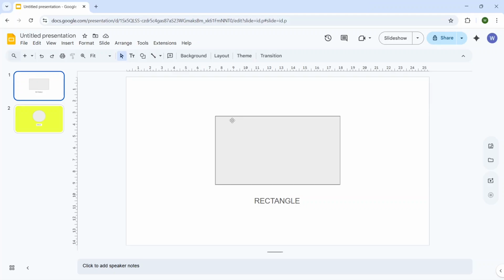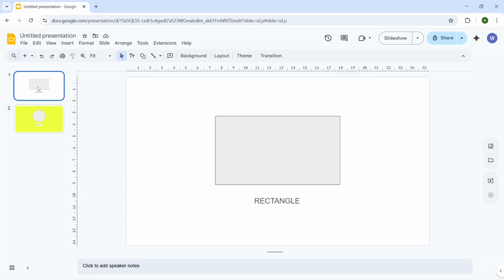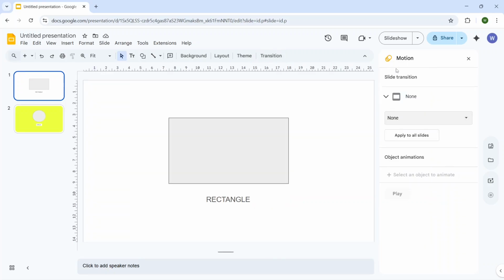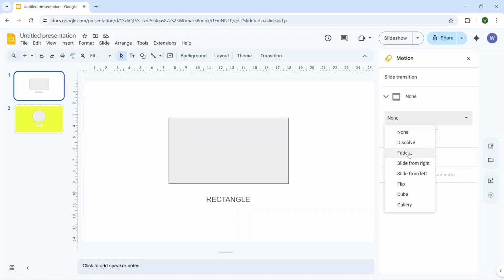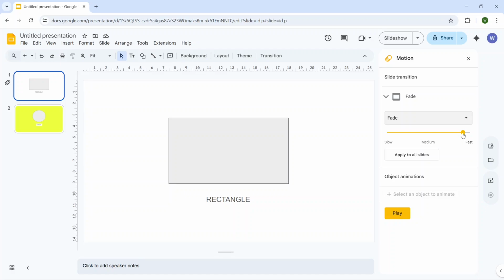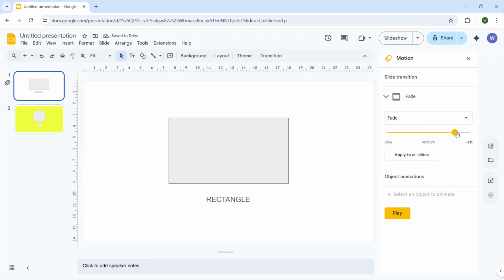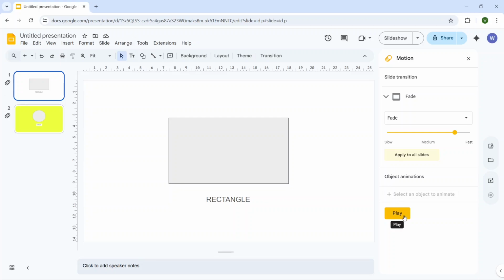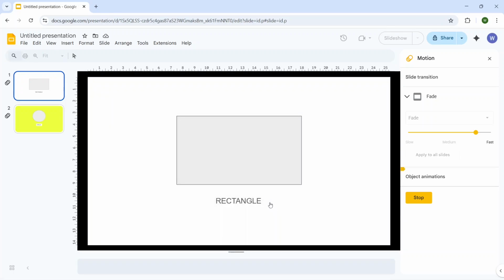How to Add Transitions in Google Slides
Learn how to add slide transitions in Google Slides to create smooth and engaging effects between slides. In Google Slides, slide transitions are visual effects that occur when moving from one slide to another during a presentation. Transitions help make your presentation more dynamic and visually appealing.